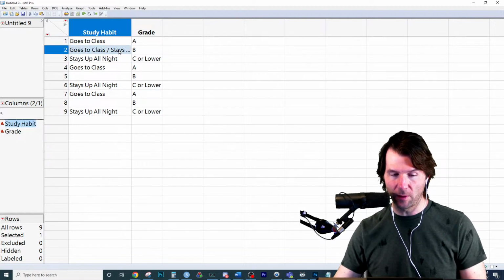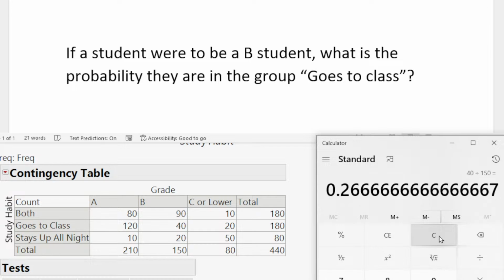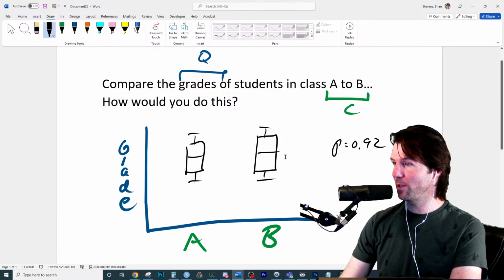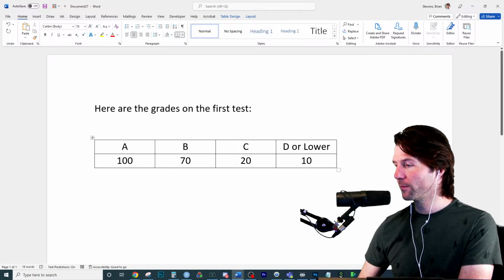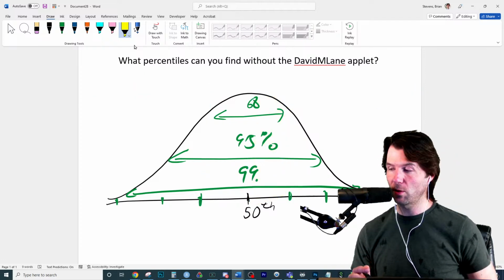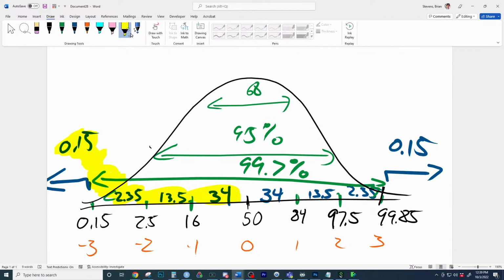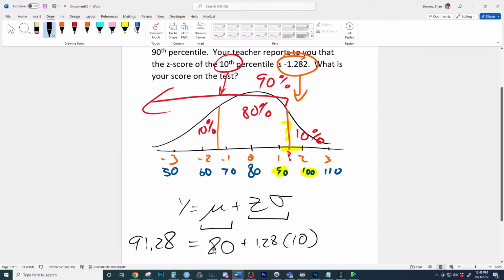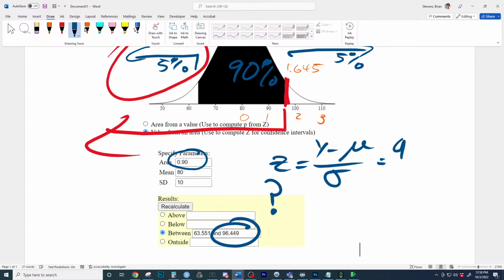Office Hours - October 3rd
0:00 - Start of Stream
4:10 - STAT 201 - Chapter 3 Review
21:20 - STAT 201 - Chapter 4 Review
32:30 - STAT 201 - Frequency verses Relative Frequency
40:25 - STAT 201 - Z-scores and Percentiles
53:40 - STAT 201 - Chapter 5 Practice Problems